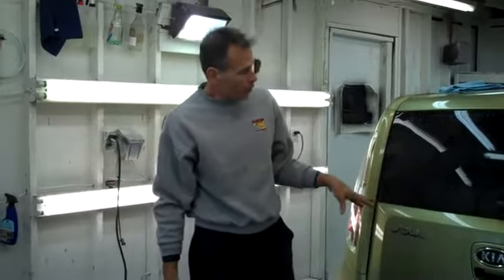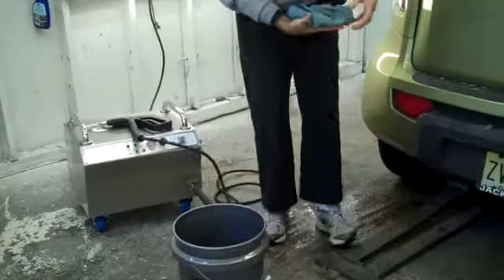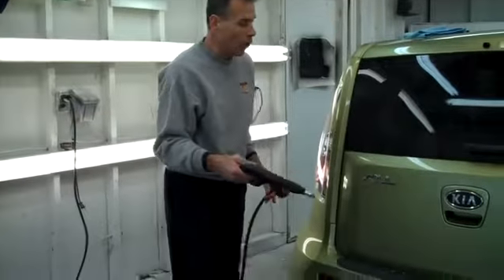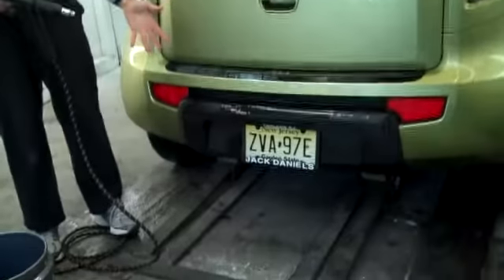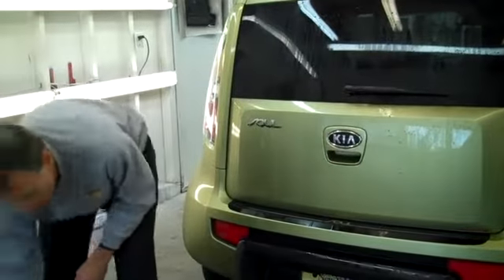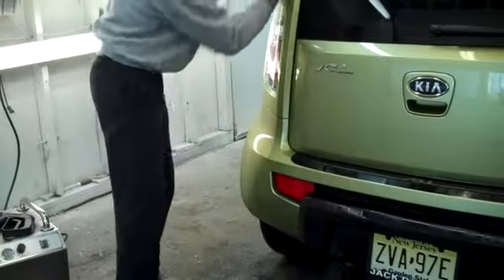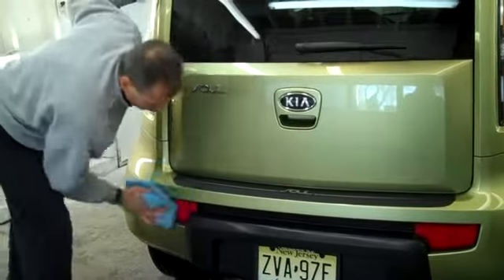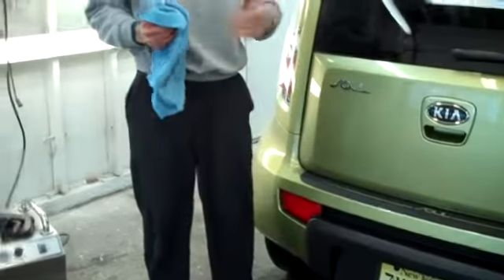Steam washing back of salty car by steam cleaning machine, steam car wash steam washer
Steam cleaner manufacturer, CE ISO9001 approved. more details, contact or phone number: , wholesale prices and bulk quantities are available to everyone.You see what you get.